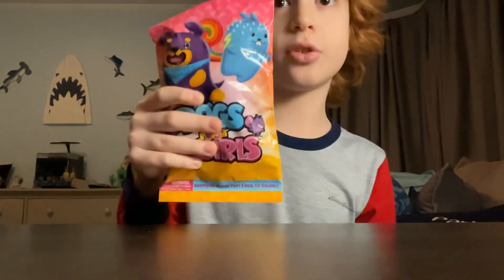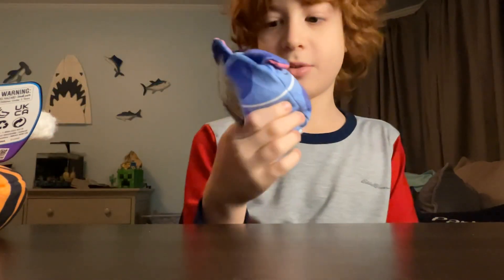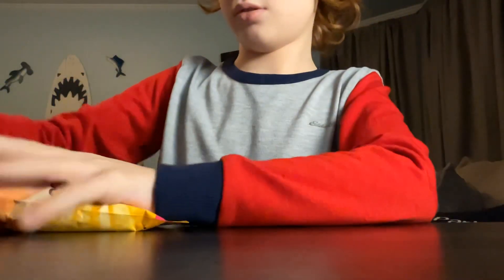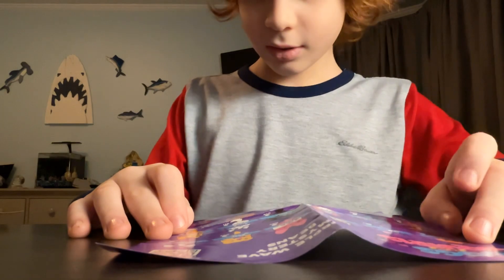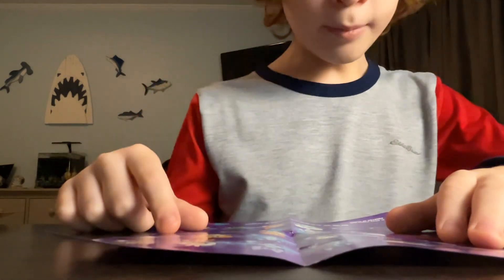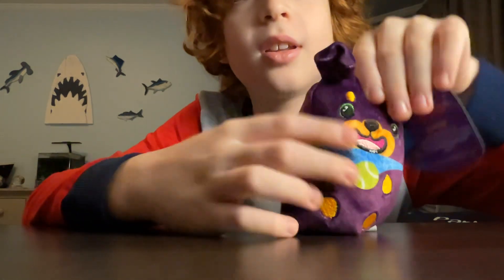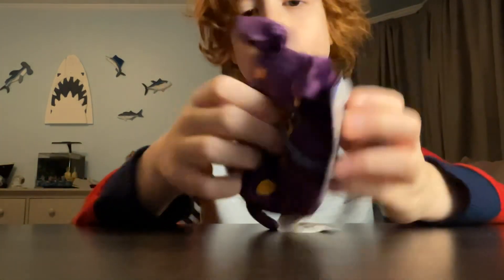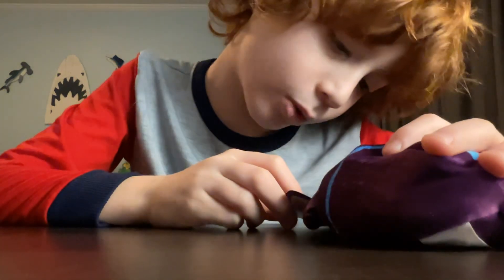Unboxing another Dogs vs. Squirls!